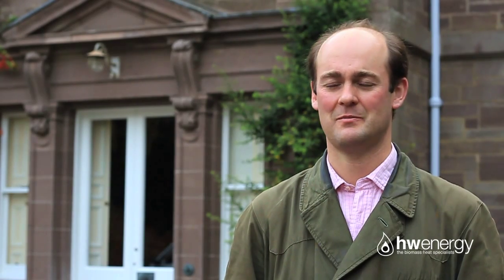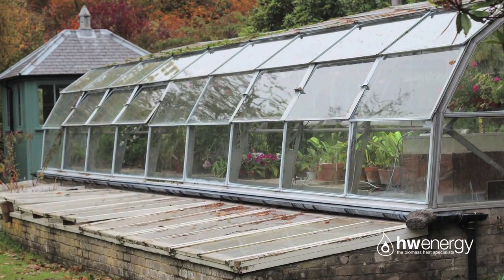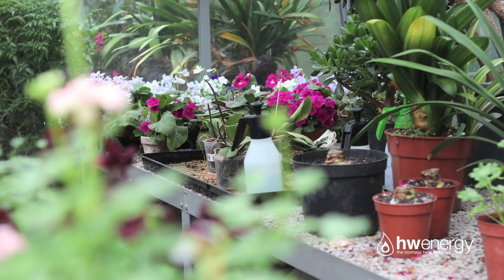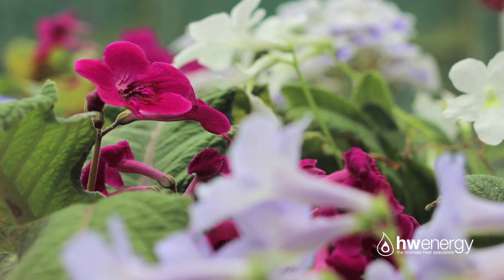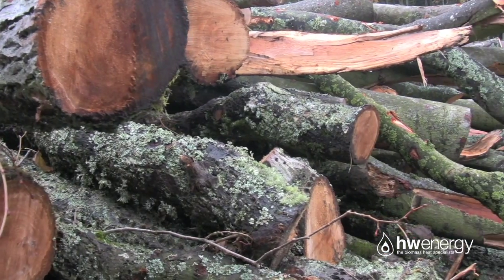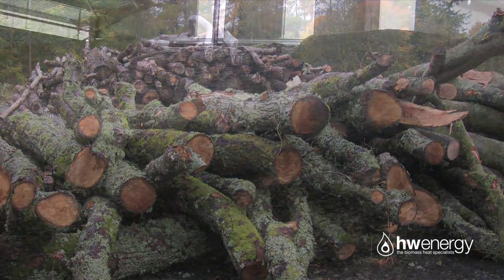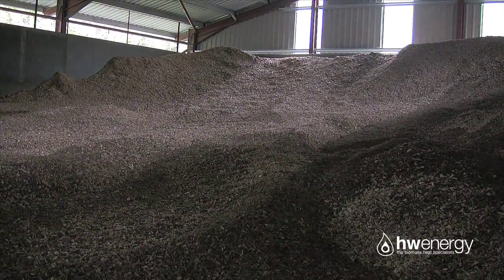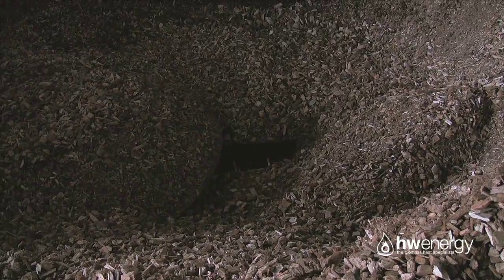Meikleour Estate, Perthshire - Biomass district heating system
Project to design, install and commission a district heating system linking the main house and 15 other properties.